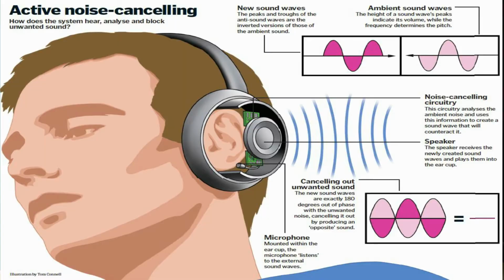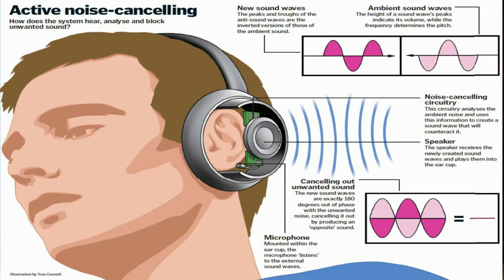The Concept Of Noise Cancelllation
This video is basically about how noise cancellation works and it's uses to humanity...

My Gear
Camera,Audio: LG G6 THINQ
Lightning: Generic LED Bulb

Name: Jehiel Houmanou Britstot
School: PRESBYTERIAN BOYS'S SECONDARY SCHOOL LEGON
Level: SHS 3

Background track by BSGKODEK

Please tell a friend to tell another friend and help spread it.😉😉